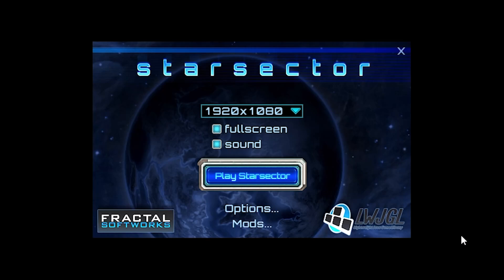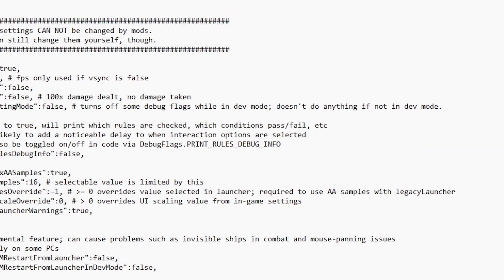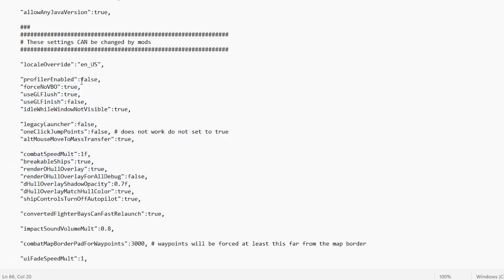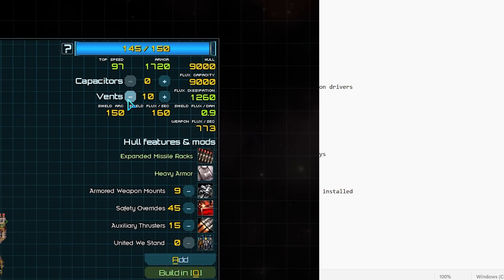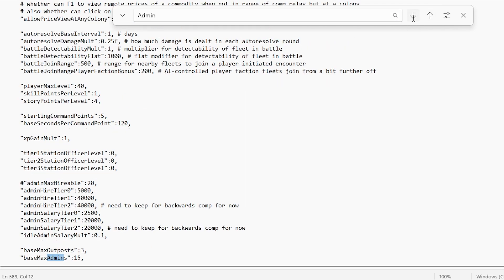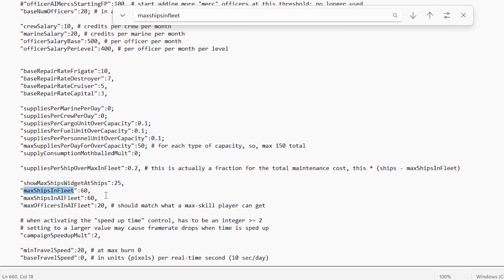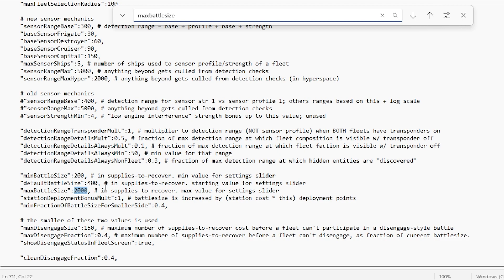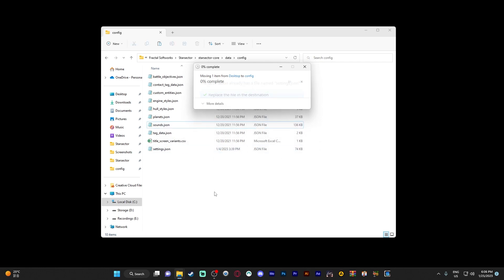How to Edit Starsector Settings! | Starsector Short Tutorial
Timestamps:
00:00 Intro
00:09 Finding settings.json
00:41 Backing up settings.json
00:51 Features of settings.json
01:19 Variables in settings.json
01:37 Boolean example changes
01:49 Integer example changes
02:08 Madness
02:19 Top 5 recommended edits
02:32 (How to use the find function)
02:54 1) baseNumOfficers
03:05 2) maxShipsInFleet
03:25 3) maxShipsInAIFleet
03:40 4) maxBattleSize
04:11 5) baseMaxAdmins
04:38 Oh no! Our settings! They're broken!
04:45 Outro
05:03 Top 5 recommended edits (again)